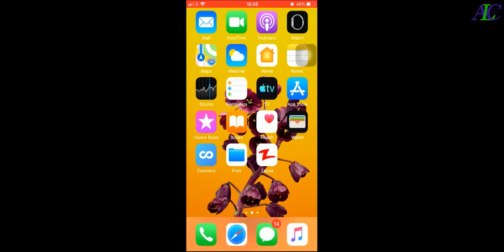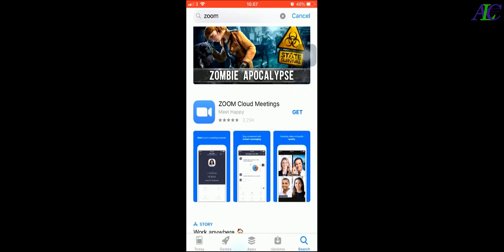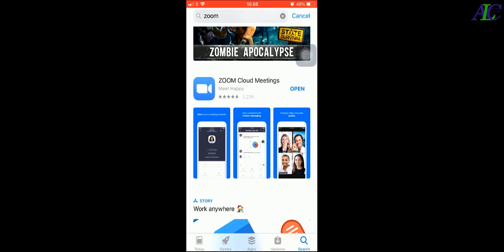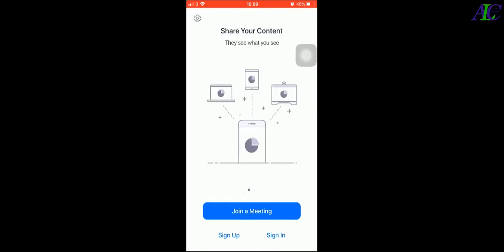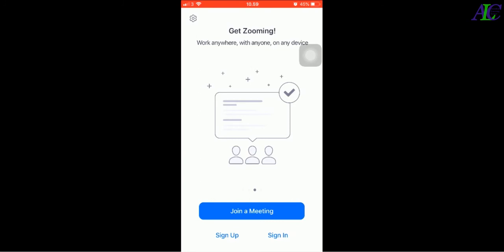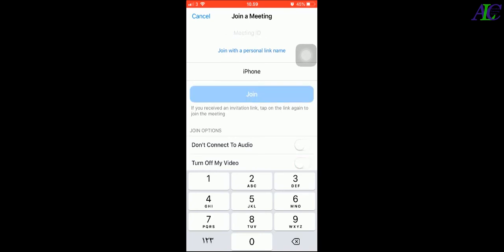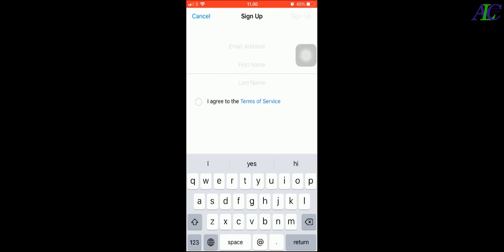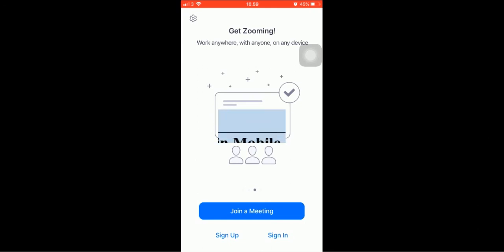How To Download and Install Zoom in Mobile - Use Zoom in Mobile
In this tutorial[How To Download and Install Zoom in Mobile - Use Zoom in Mobile], you will know how to download and installing Zoom application in your Mobile (Phone), and also how to join the meeting and how to set up the Zoom App. When you get the Meeting ID and Password from your friends then you can easily join the meeting.

🔵🔴 Facebook: [ For watching the tutorials ]